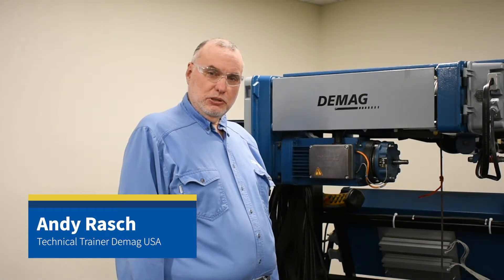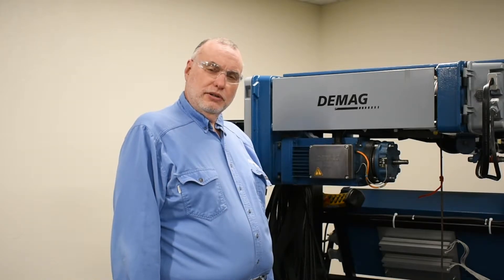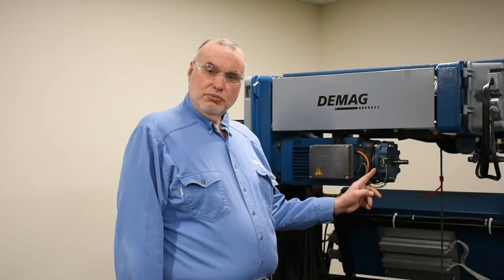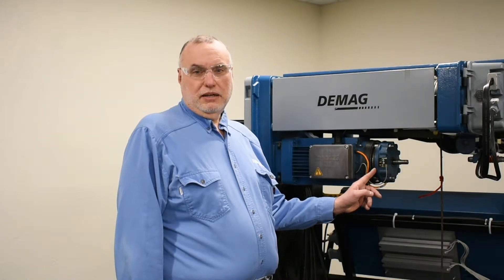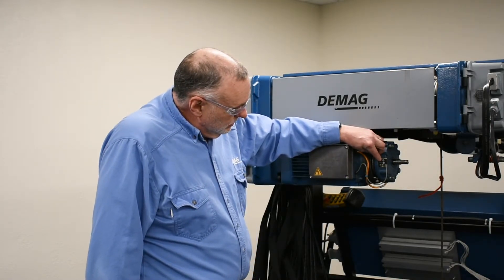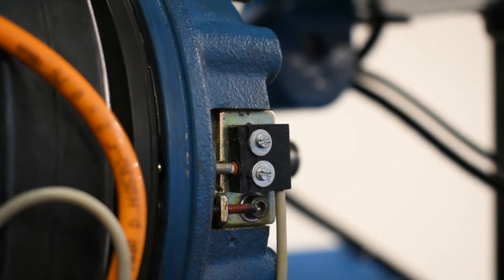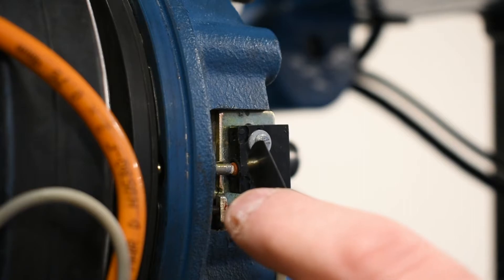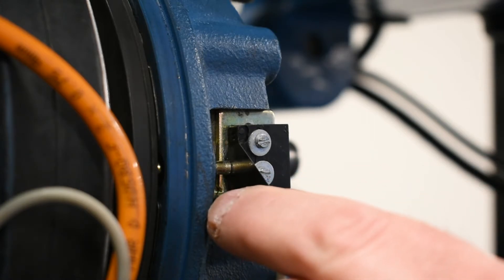Part 2: Demag Error Code 36- Persisting Error Code 36 on a Demag DR Pro Wire Rope Hoist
In part 2 of troubleshooting Demag error 36, Demag Technical Trainer, Andy Rasch, shows the next steps to diagnosing the error code when it persists on a Demag DR Pro wire rope hoist. After making the proper adjustment of the air gap, follow these steps to continue diagnosing the error code.

Part 1: Tips for Diagnosing Error 36 on Demag DR Pro Wire Rope Hoists | Demag Cranes & Components